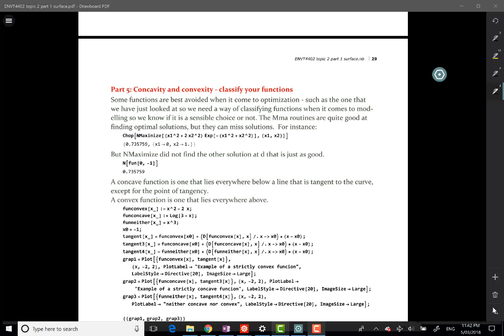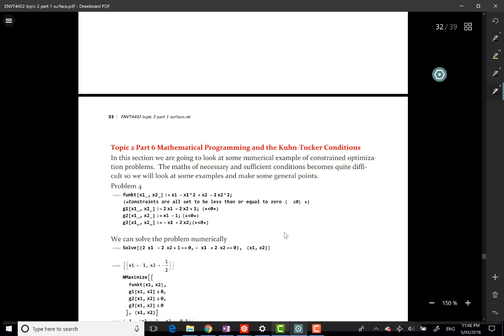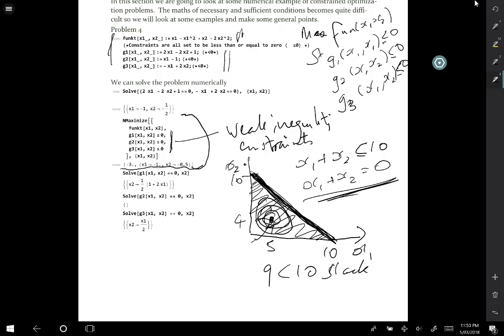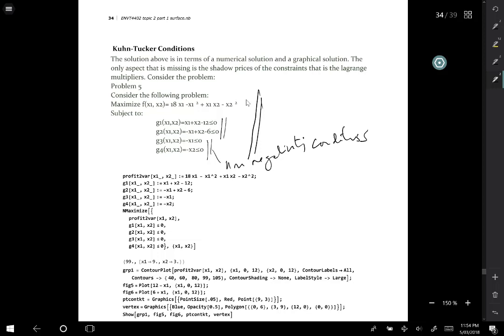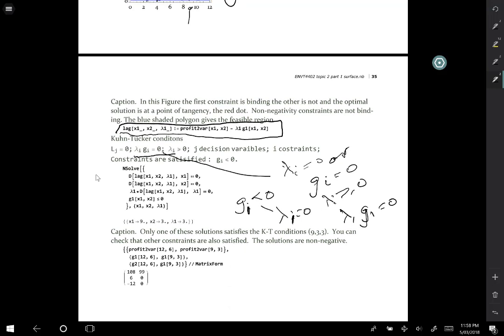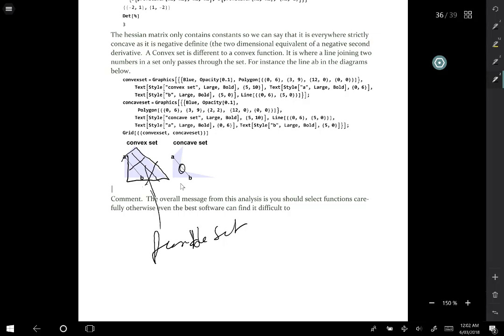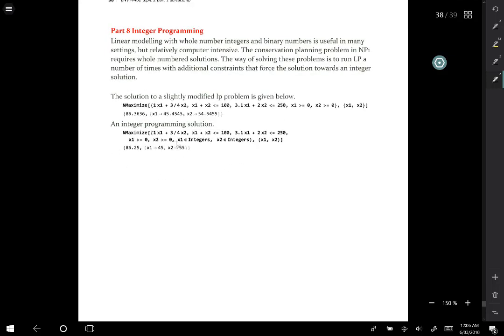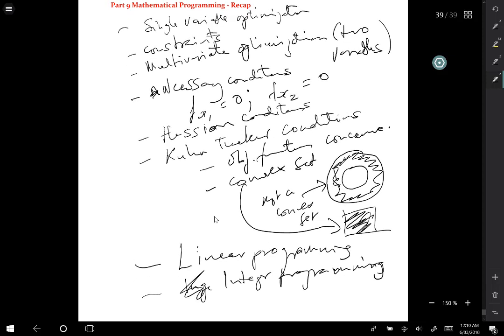ENVT4402 2.5 to 2.9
Various topics in mathematical programming